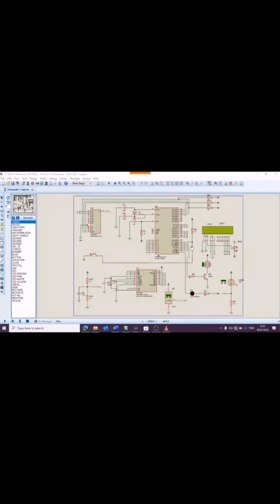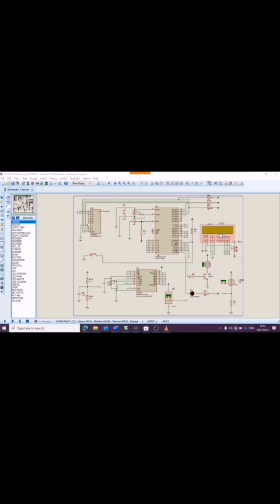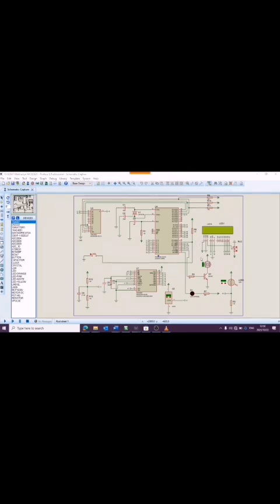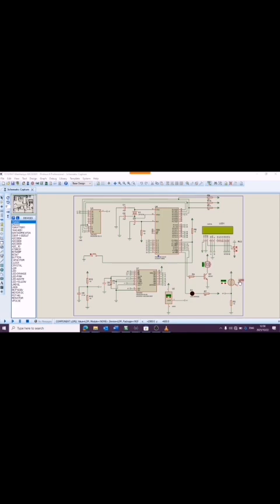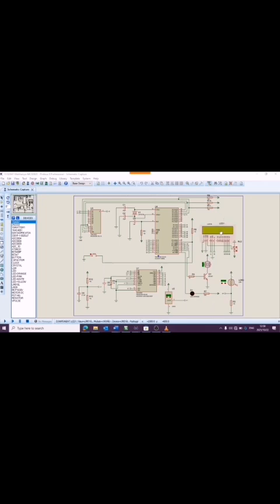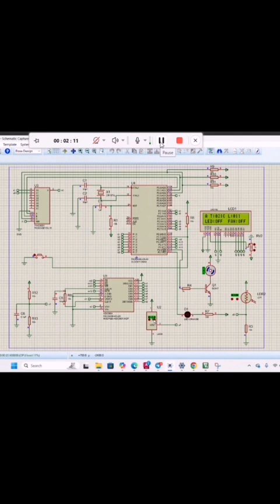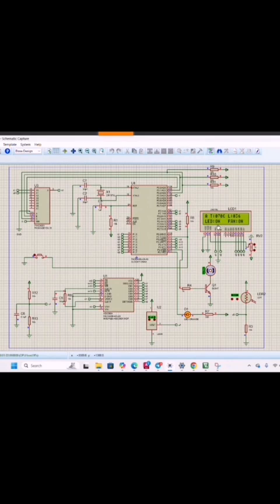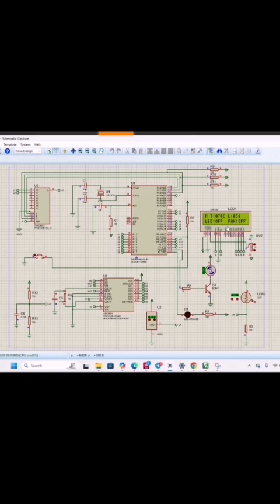23 October 2025